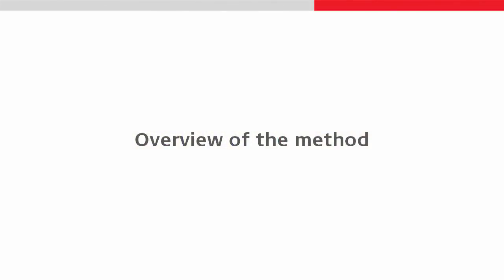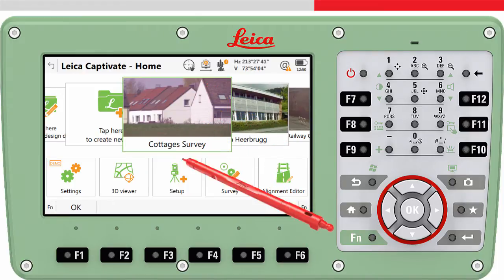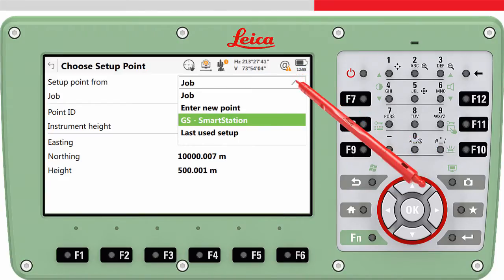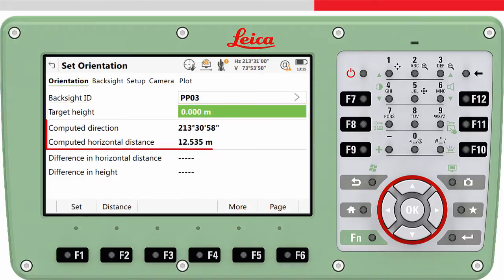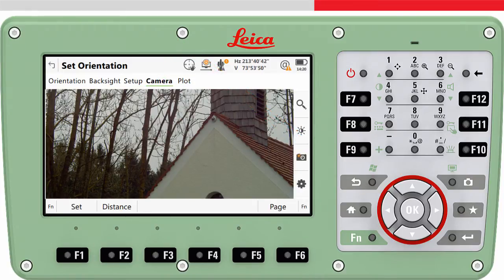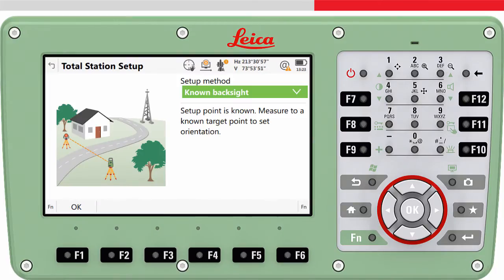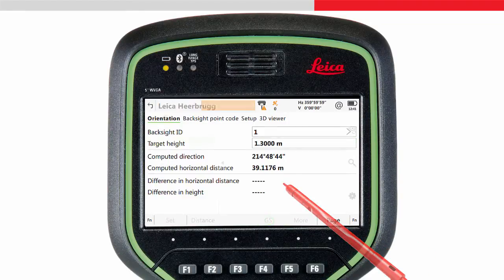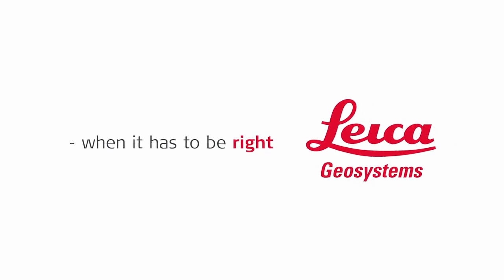Setup - Known Backsight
Explore the Known Backsight set-up method in Leica Captivate.